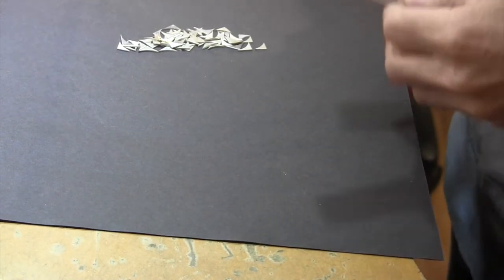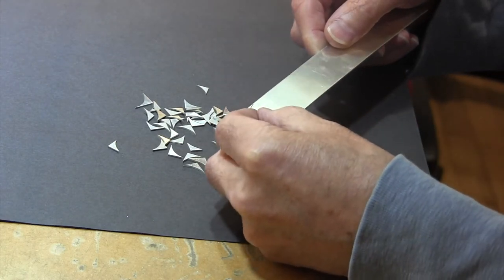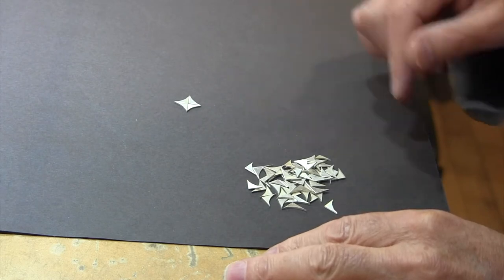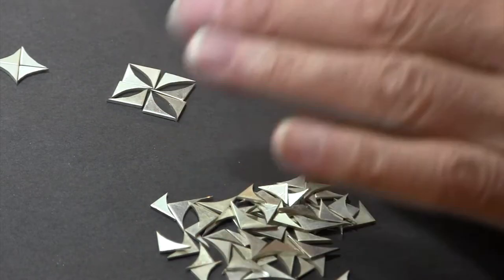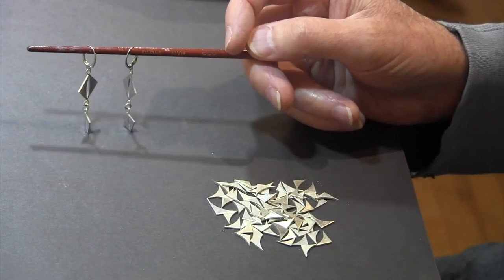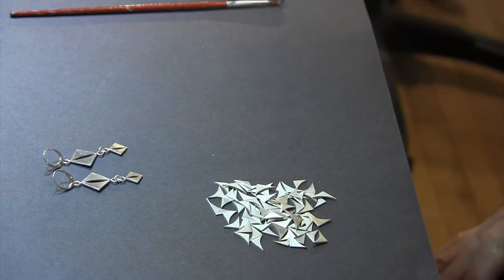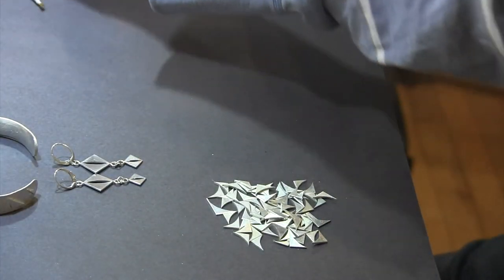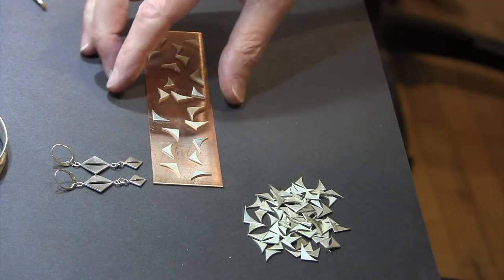Working with Sterling Silver Remnants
In this video I show what you can do with remnants of other projects commonly know as scrap.